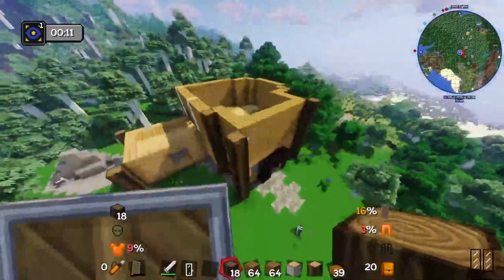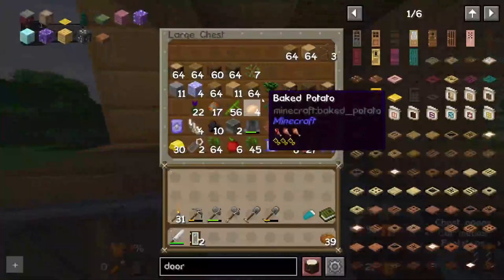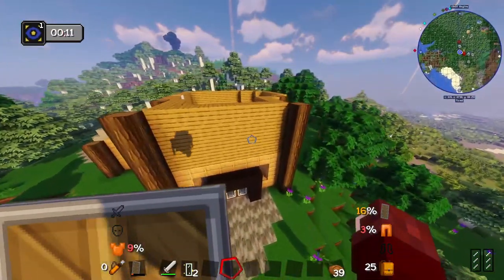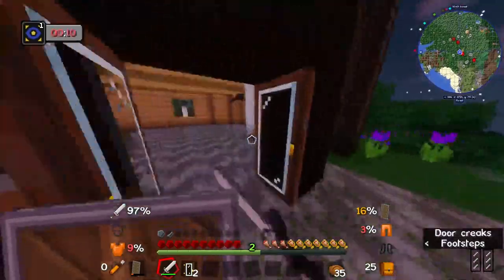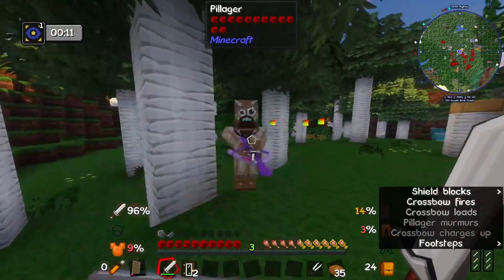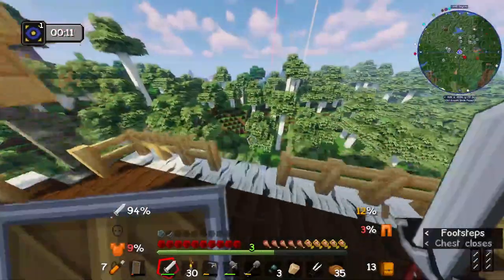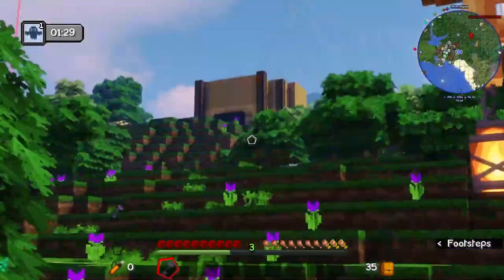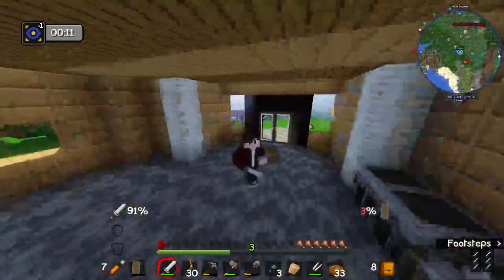House Build (Newgame)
Today we build most of our house and explore the pillager tower.

*all of Pam's Harvest craft2
*WIZoom

Credit

Valley of eden
hiding-place-in-the-forest-

Minecraft Calm1
Sweeden Minecraft guitar cover
Minecraft Guitar Medley

Super Mario RPG-Beware of the Forest's Mushrooms (Forest Maze) Orchestrated by T.L.B. Orchestration